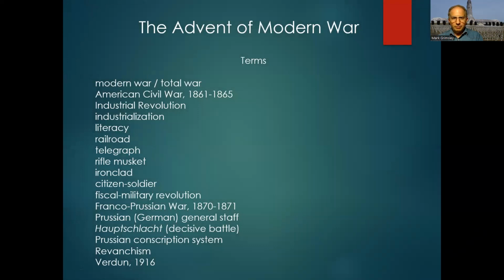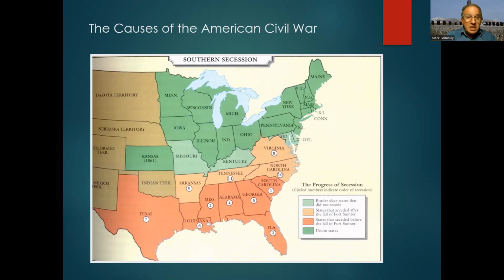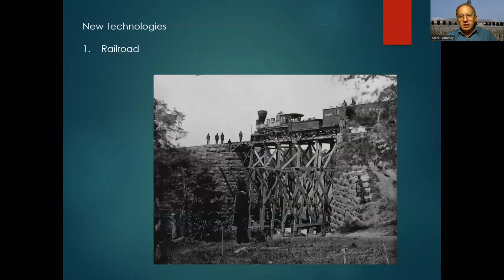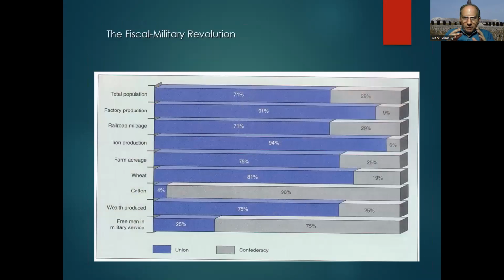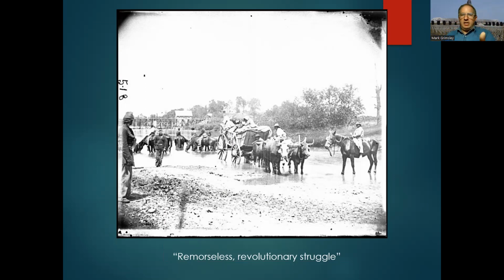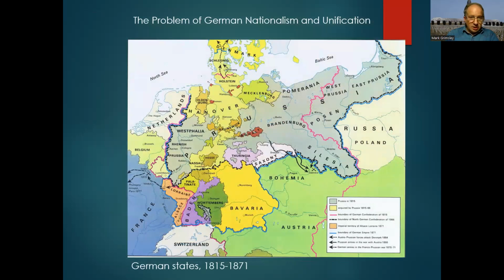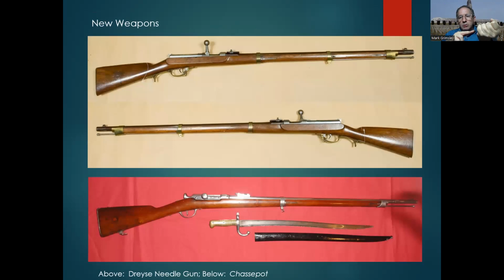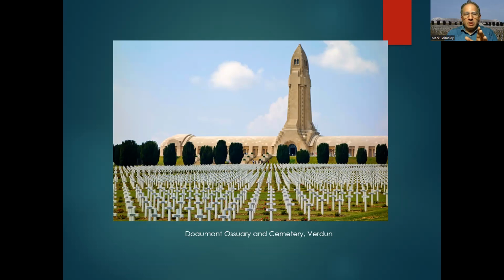The Advent of Modern War